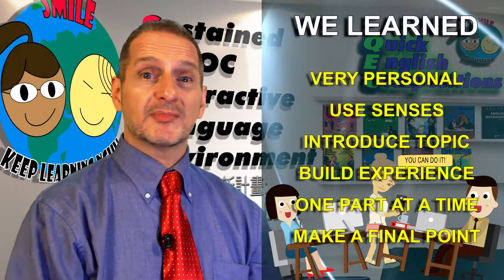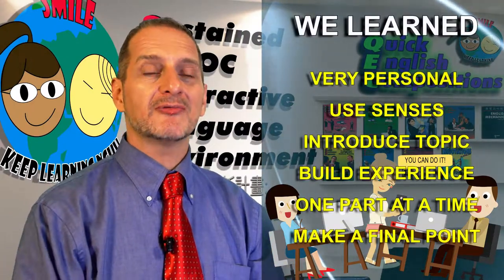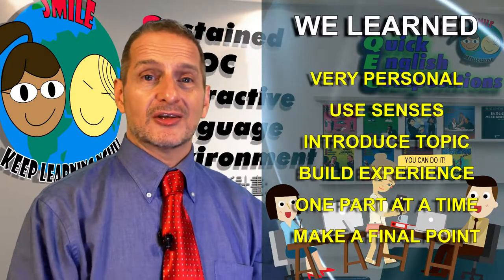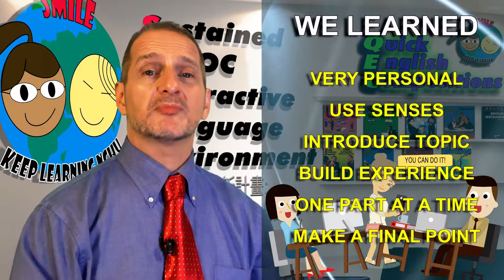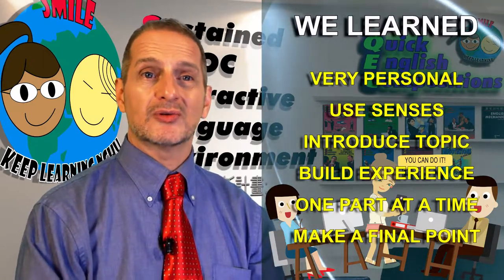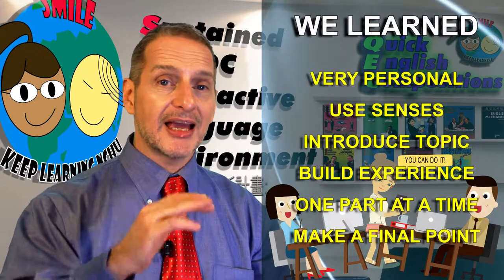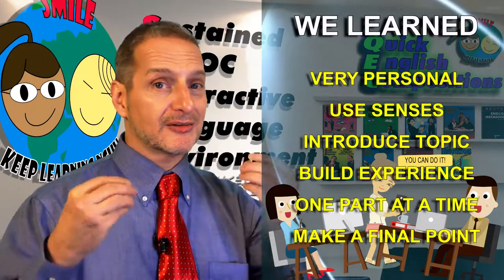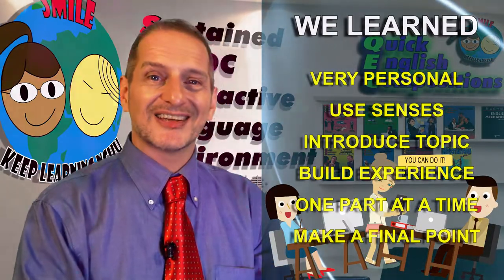描述文的寫作複習 (Description Essay Review)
描述文可以非常個人化。你可以詳細地告訴讀者你的經驗，它可以令人感到有趣。你將善用你的感官，你的聽力，你的嗅覺，你的味覺，你的視覺，你的觸覺，所有這些感受來描述你所遇到的東西，
讀者也可以體驗它。